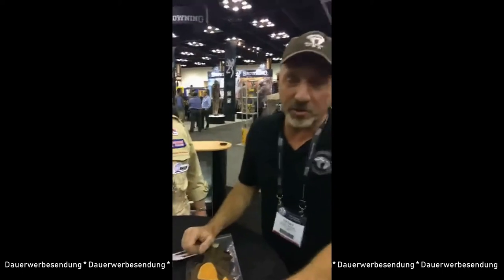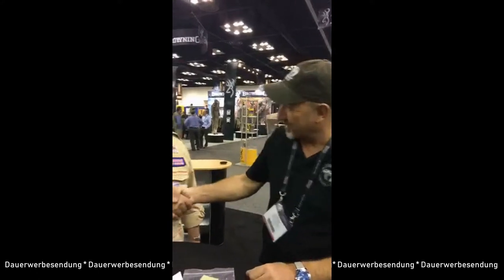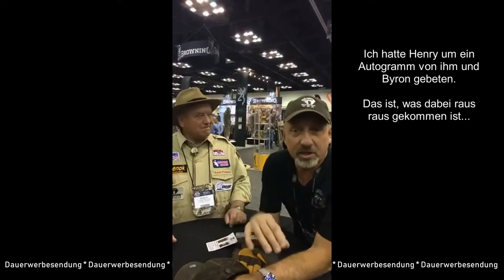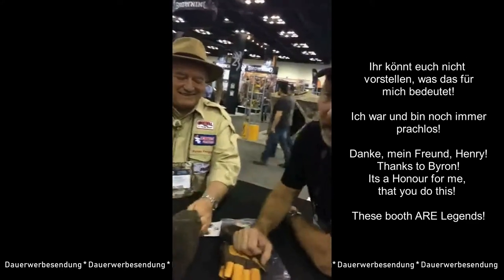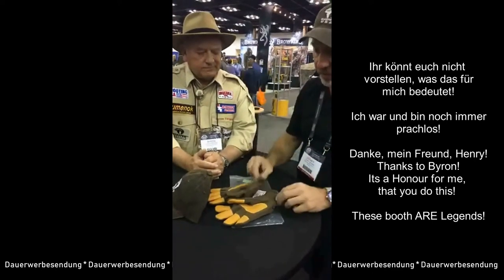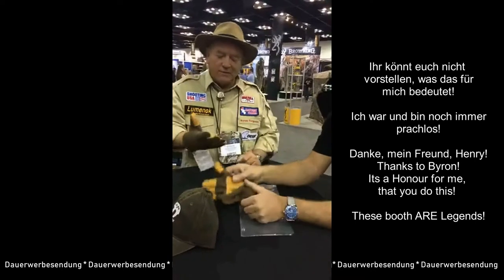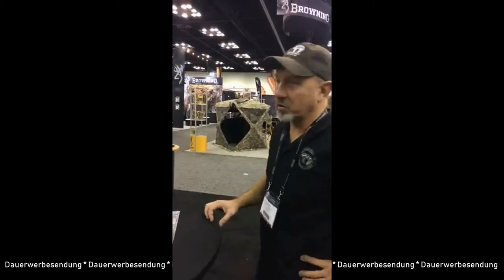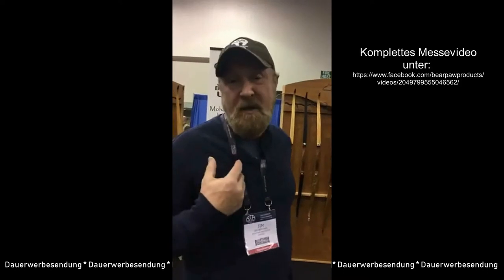Freundschaft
Im Zuge der ATA, der weltgrößten Bogensportmesse der Welt, welche jährlich in Indianapolis, USA, stattfindet, war auch mein Freund Henry Bodnik zugegen, um die Neuheiten seiner Firma Bearpaw Products zu präsentieren.

Als ich gesehen habe, dass auch Byron Ferguson da ist, habe ich Henry um ein Autogramm geradezu angebettelt ;)

Das Video zeigt, was er für ein toller Freund ist!

Noch mal hier meinen herzlichen Dank, für dieses mehr als tolle Geschenk!

Bitte um Eure Hilfe!
Ab dem 20. Februar 2018 bin ich nicht mehr im Partnerprogramm von Youtube, weil ich nicht genug Abos habe...

Ich möchte Euch darum bitten, mich mit Spenden - welche in VOLLER HÖHE an die Deutsche Krebshilfe gehen - zu unterstützen.

Stichwort: spendenaktion: 49006299

unter der Aktionsnummer: 49006299

DANKE!

Benutzter Bogen in den Videos:
Bodnik Bows Mohawk Chief Hybrid 35 # @ 28"
Der Bogen ist ein persönliches Geschenk von Henry Bodnik!

Vielen dank.